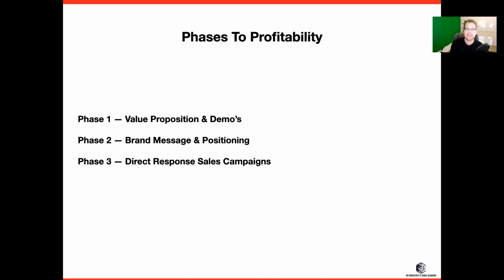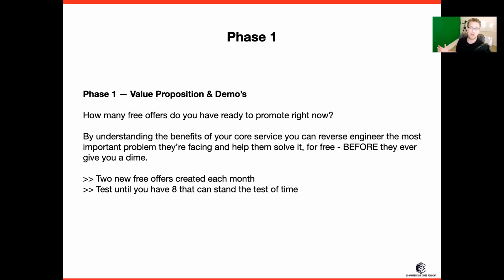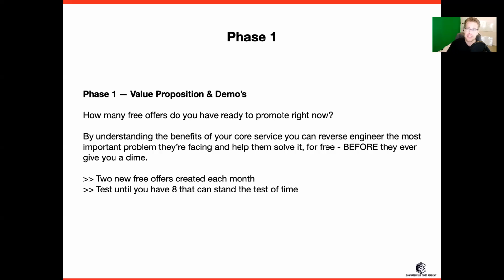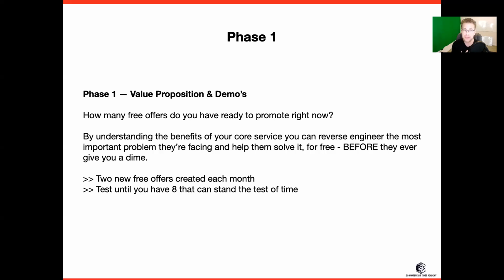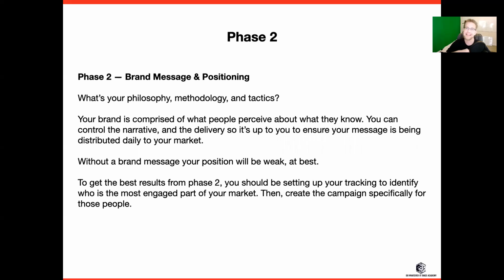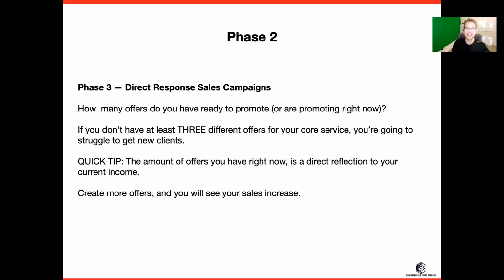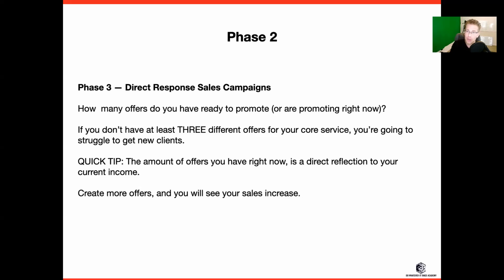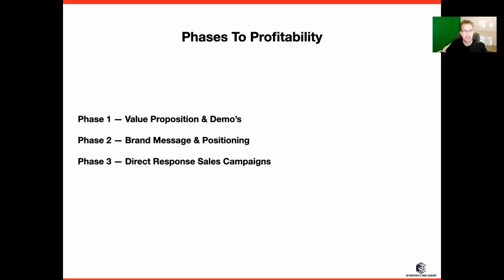Path To Profitability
The path to profitability isn't always so clear. When you have the right expectations, game-plan, and resources, you can make better decisions when it comes to growing your business.